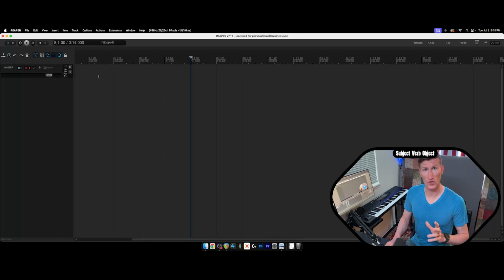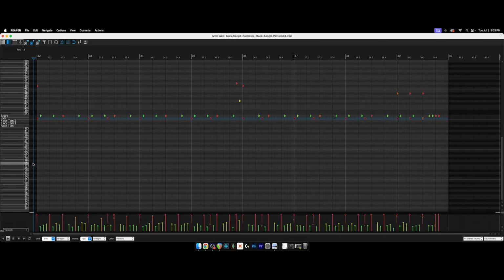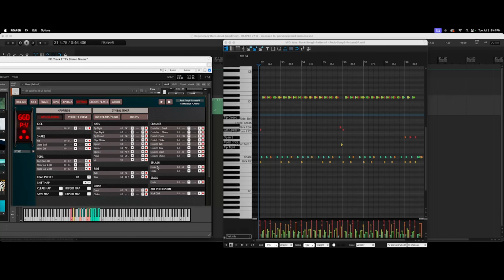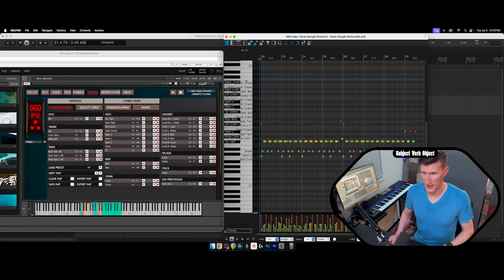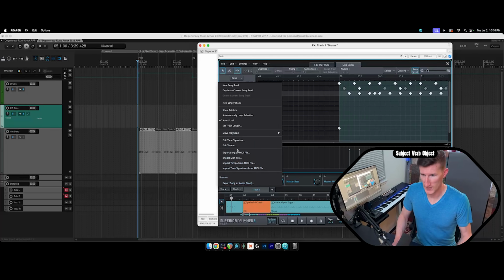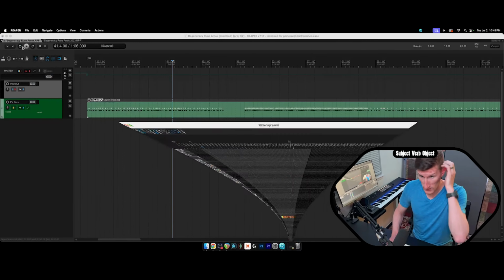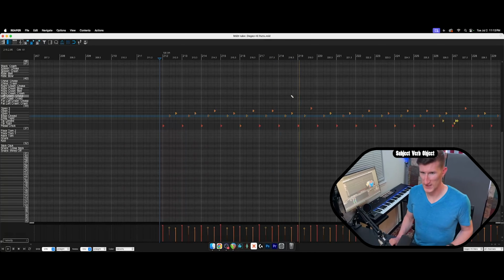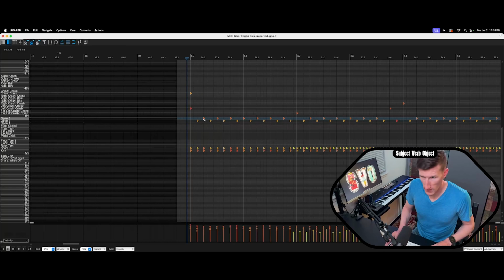Production Series Part 1: Initial Setup and Drums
Here's the first in many of the continuing series of production videos for our album.

This video details the creation of the Reaper project for Degeneracy Runs Amok and goes through initial drum programming/setup.